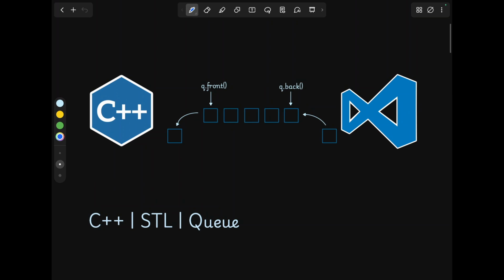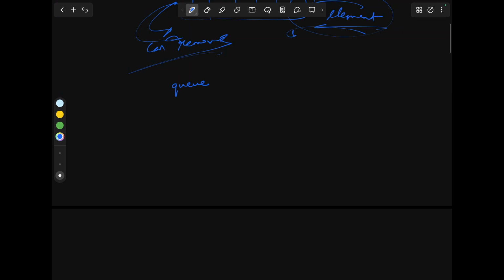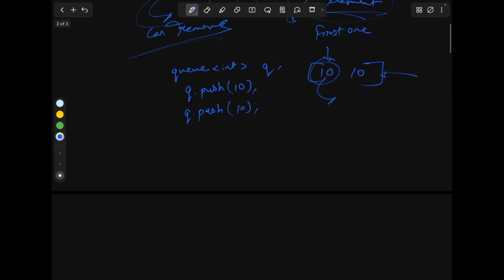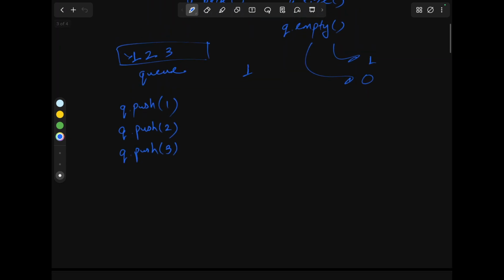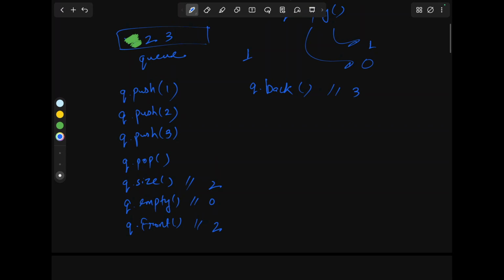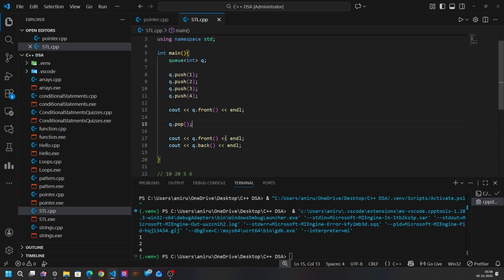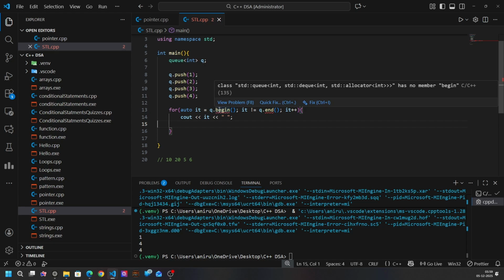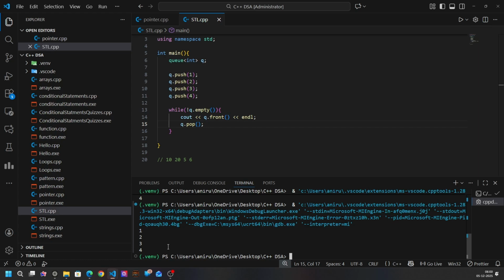C++ | STL | Queue